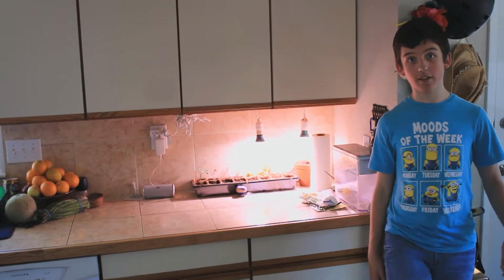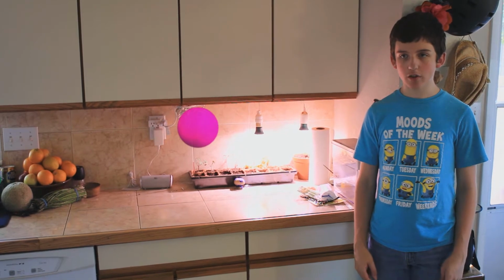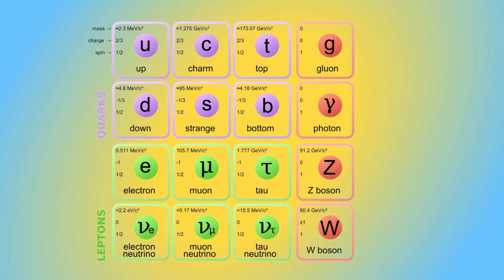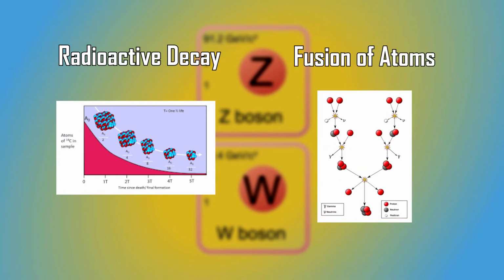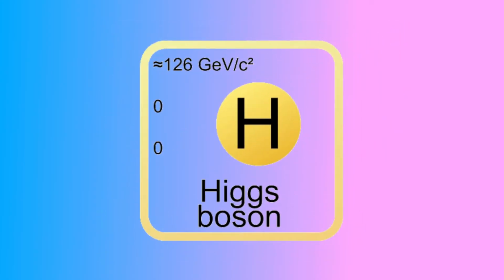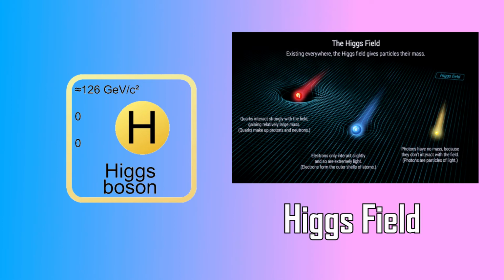Funny Physics Rundown